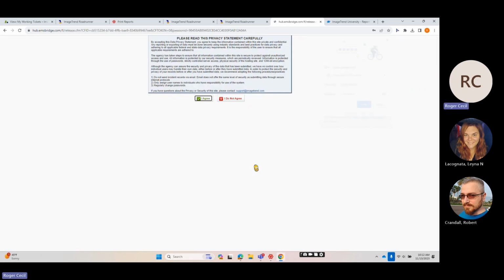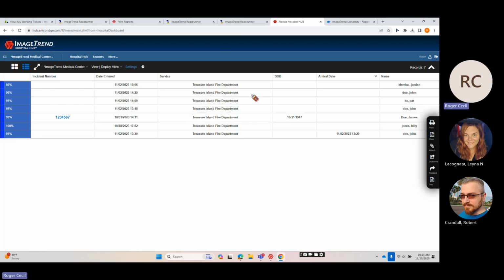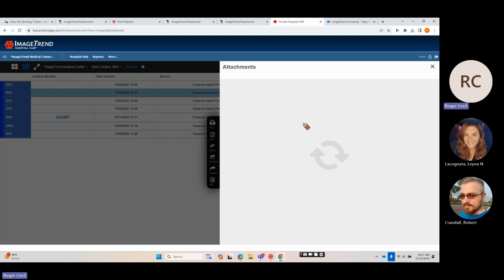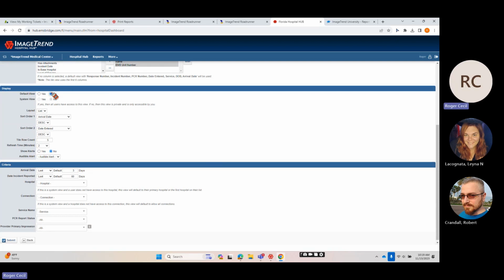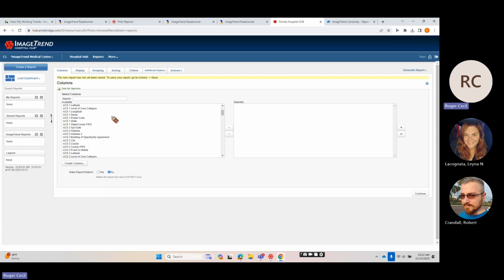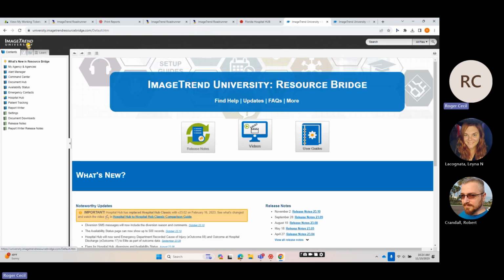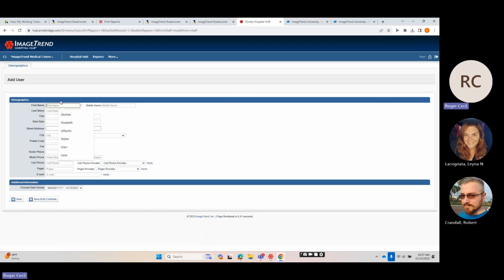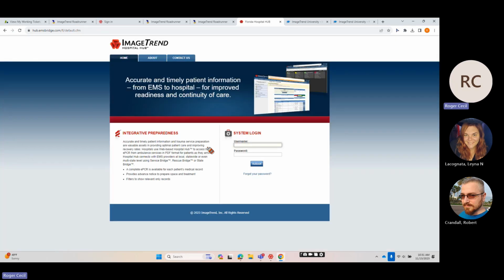Pinellas County Hospital Hub Training